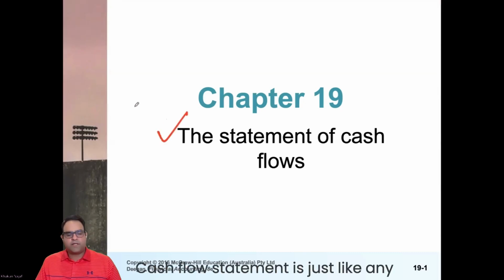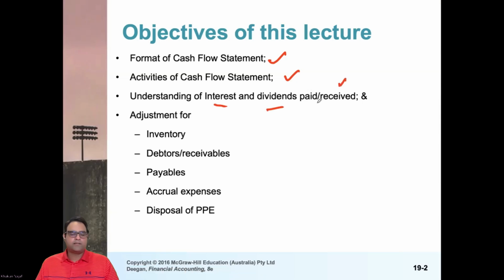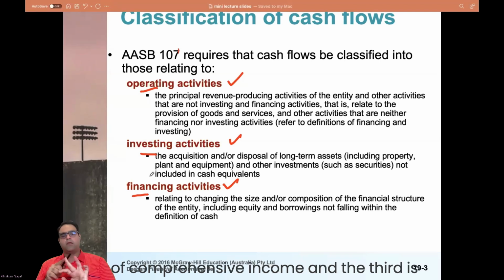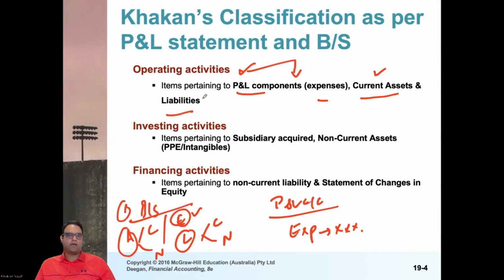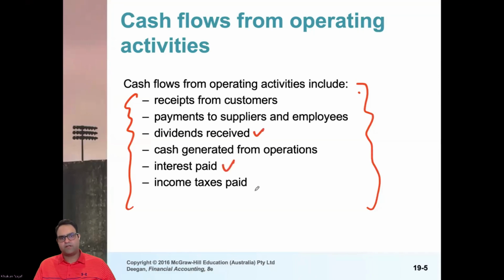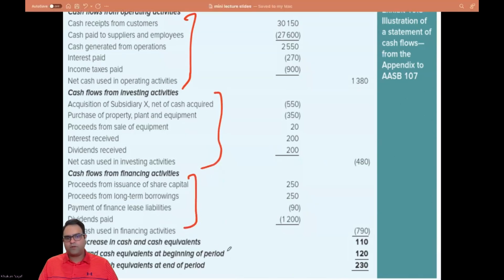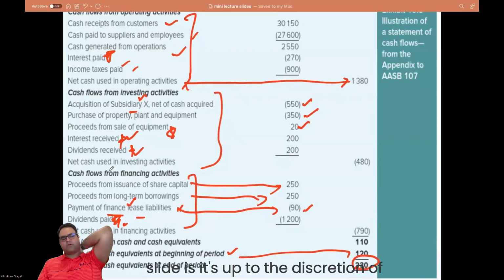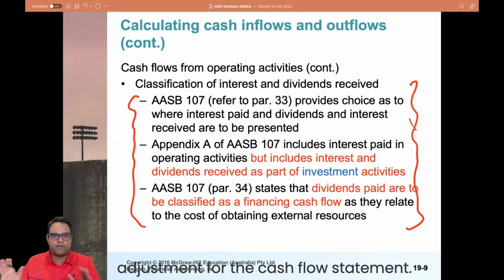Cash Flow Statement (IAS 7) (Part 1)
The video on Cash Flow Statement (IAS 7) provides an in-depth explanation of the International Accounting Standards (IAS) 7, which outlines the requirements for preparing and presenting a statement of cash flows. The video starts by defining cash flow statement and its significance in financial reporting.

The video then goes on to discuss the three categories of cash flows that must be reported in a cash flow statement: operating, investing, and financing activities. The presenter explains the importance of each category and how they impact the overall cash position of a business.

The video also explains the direct and indirect methods of preparing a cash flow statement, along with their respective advantages and disadvantages. The presenter provides examples and illustrations to help viewers understand the concept and practical application of these methods.

Furthermore, the video covers the disclosure requirements for non-cash transactions and the presentation of cash and cash equivalents in the statement of financial position.

Overall, the video on Cash Flow Statement (IAS 7) is a comprehensive guide for students, professionals, and investors who seek a better understanding of the International Accounting Standards (IAS) 7 and how to prepare a cash flow statement in compliance with the standard.